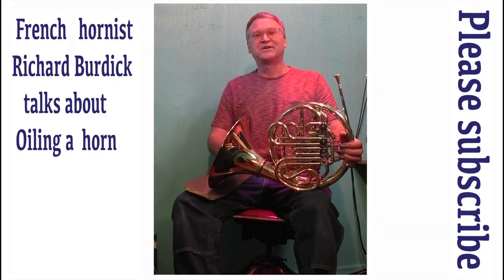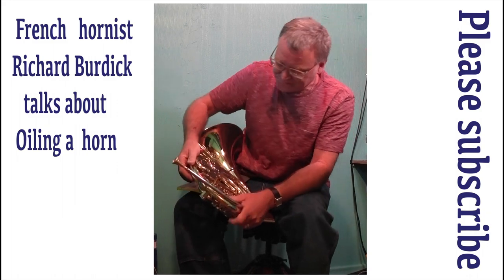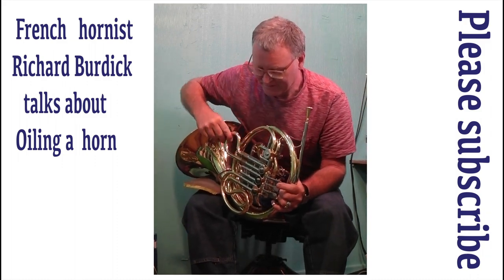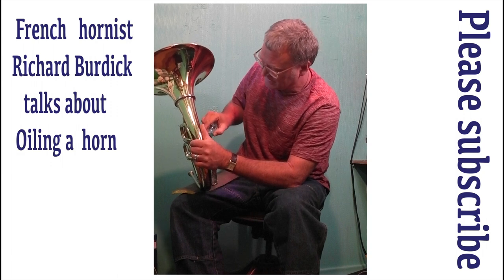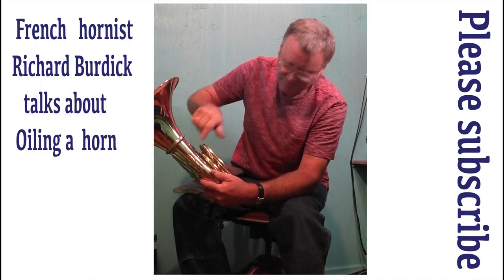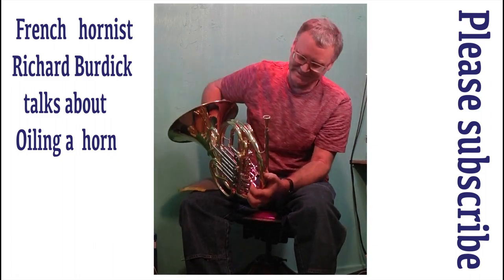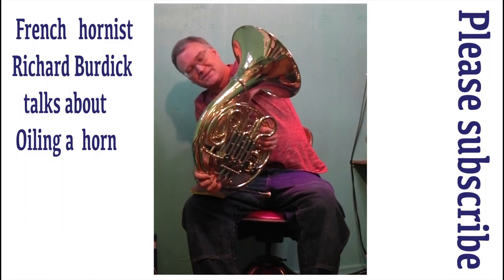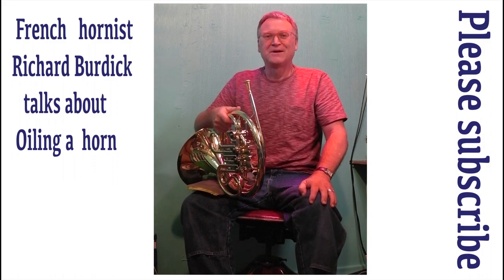Richard Burdick talks about oiling a French horn